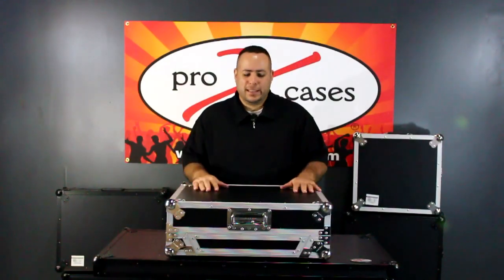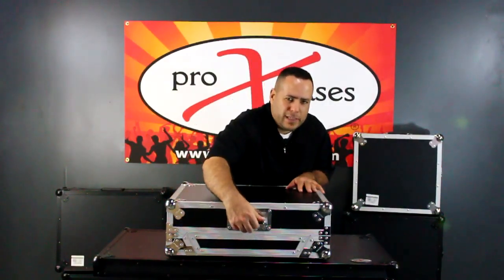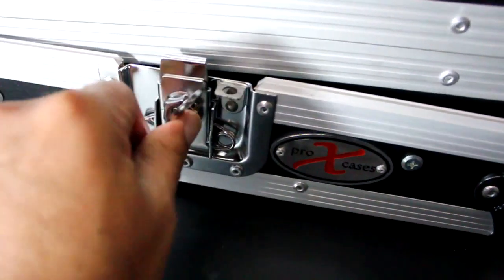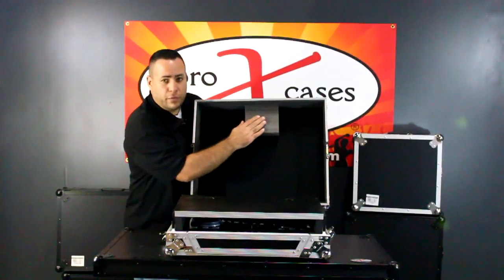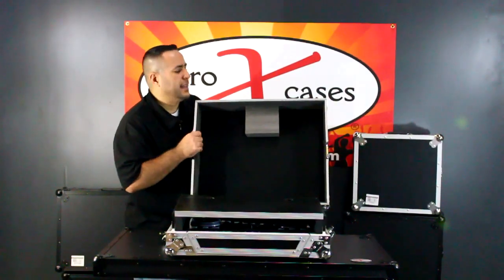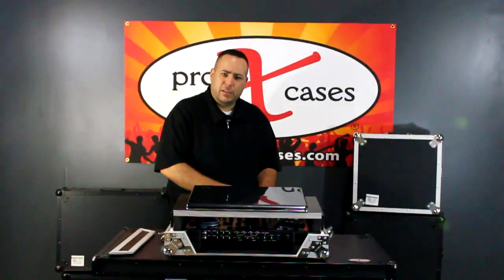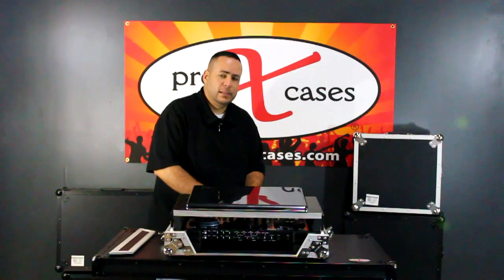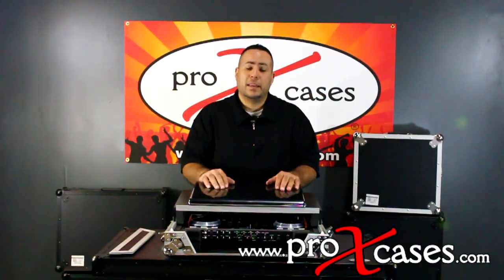ProX X-VMS4LT American Audio VMS4 Flight Gig Ready Road Case Hard Dj Controller